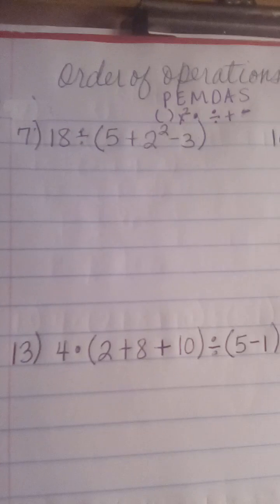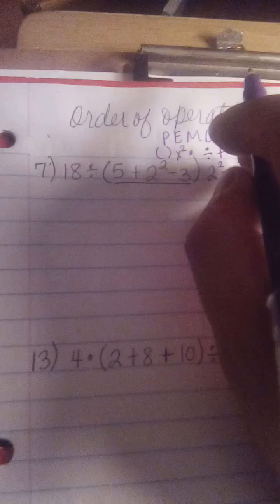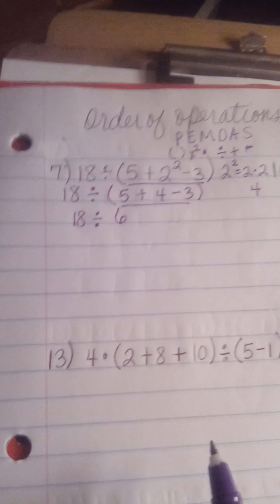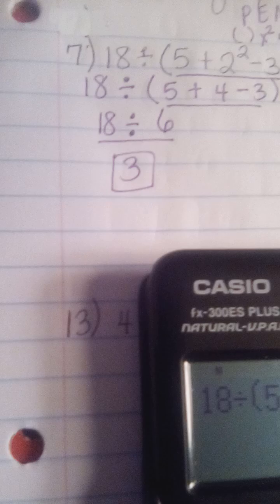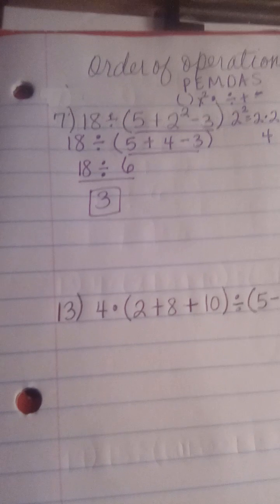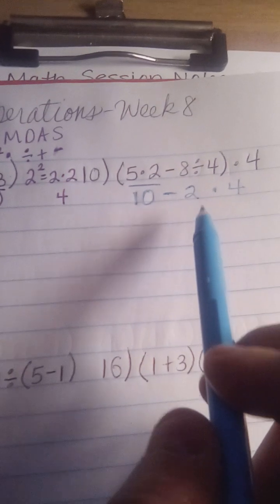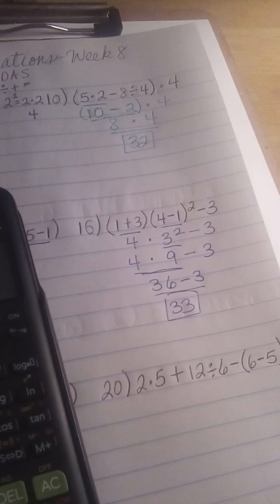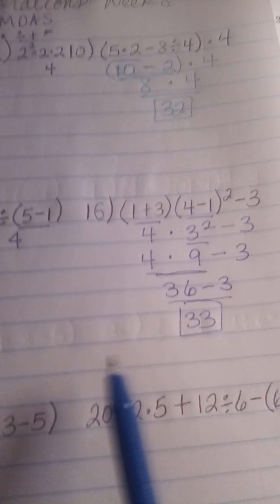Week 8: PreAlgebra: Post Zoom Math Session on Order of Operations.